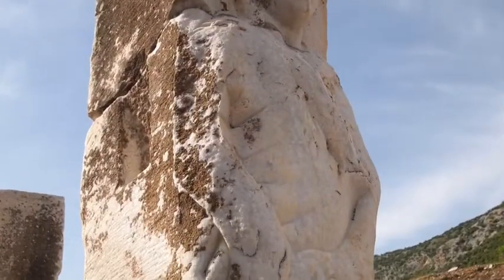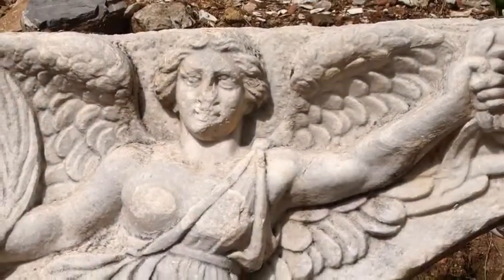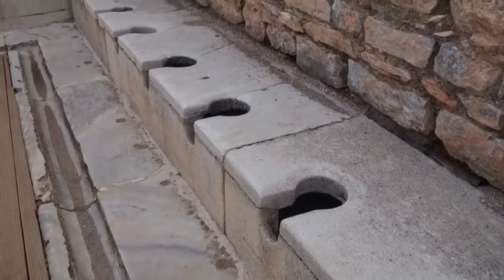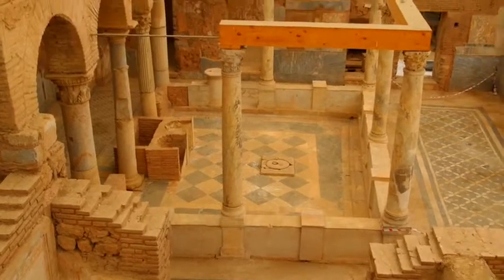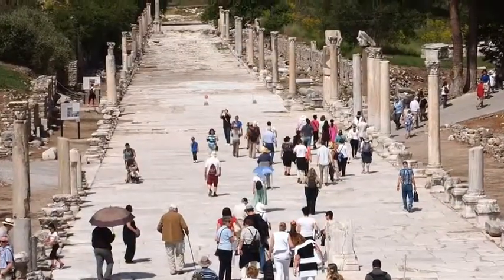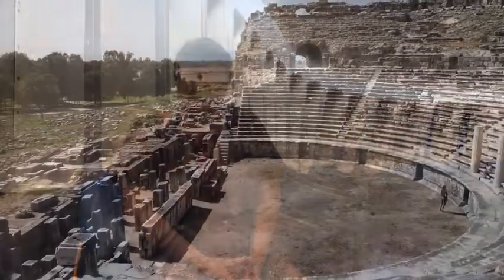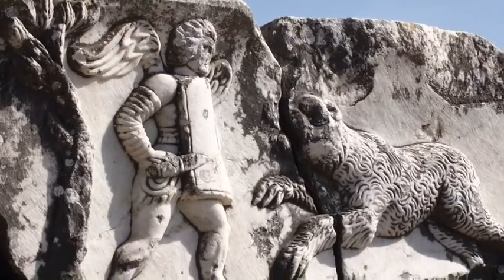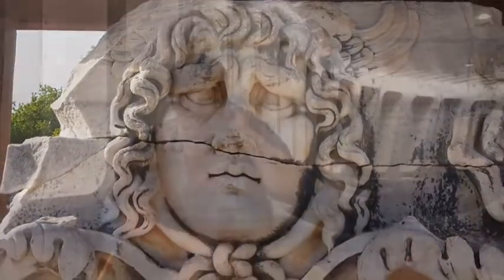The Muddy Archaeologist cruises into Ephesus, Miletus & Didyma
The Muddy Archaeologist cruises into Ephesus, Miletus & Didyma on the 2014 Voyages to Antiquity Cruise